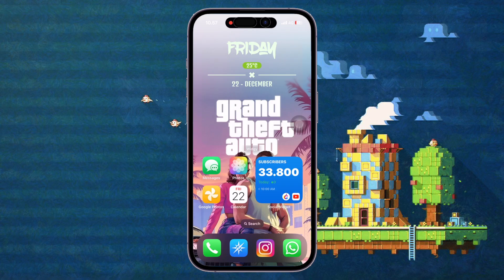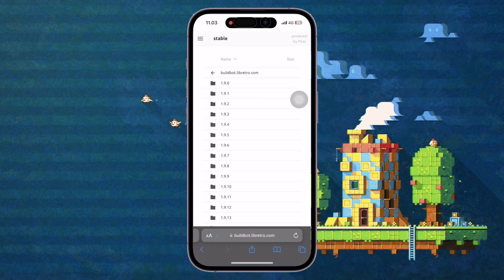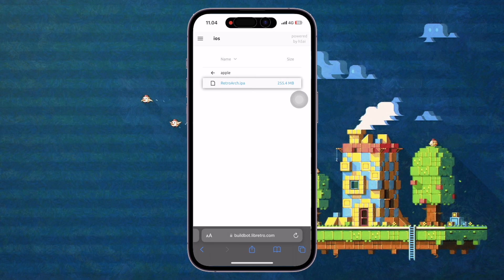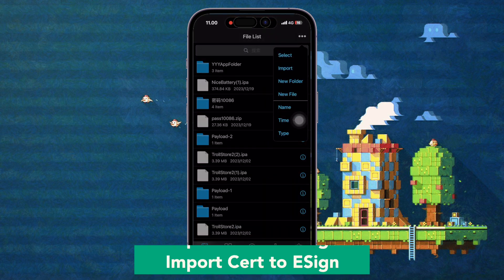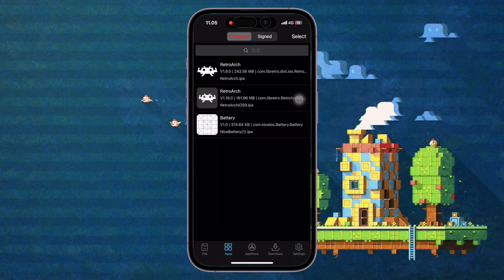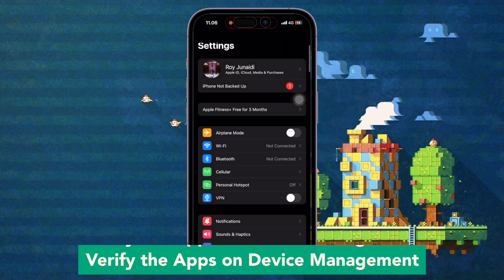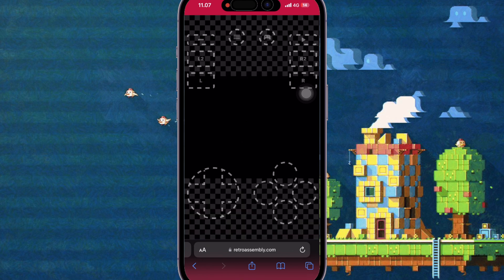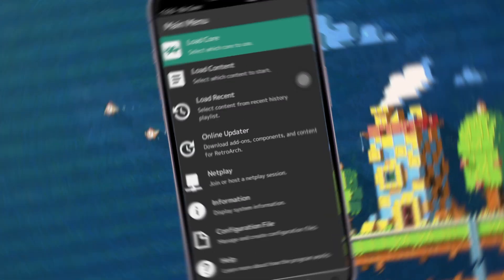How to Install RetroArch on iPhone & iPad (No Jailbreak No Computer)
Hi guys, today i will show you how to install retroarch on iphone and ipad. you can install retroarch without jailbreak and without computer. if can't find retroarch on appstore, you can use this trick to install retroarch on your iphone and iphone.

Install RetroArch on iOS 16 and iOS 17. this is support for all iOS devices and iPadOS. RetroArch is an emulator for iOS.  you can play all RetroArch on different devices and operating systems, like ios, android, mac and windows.